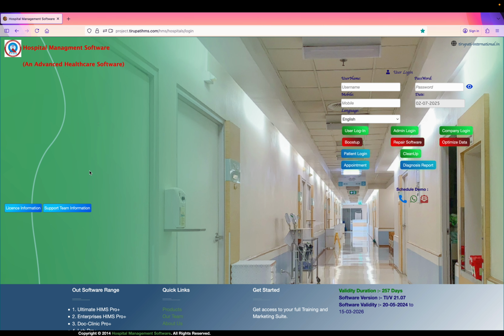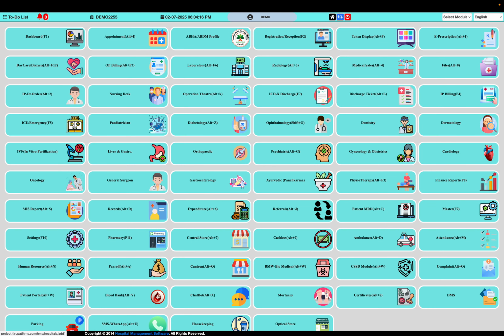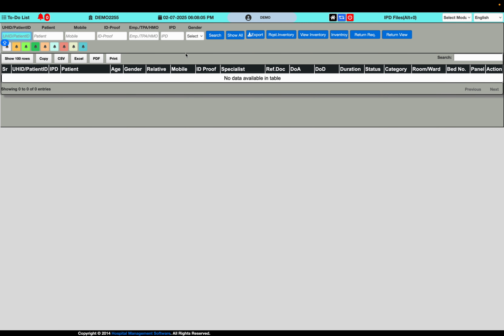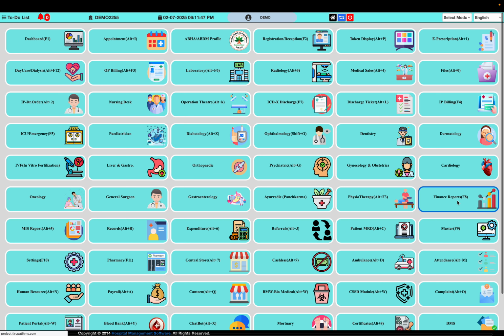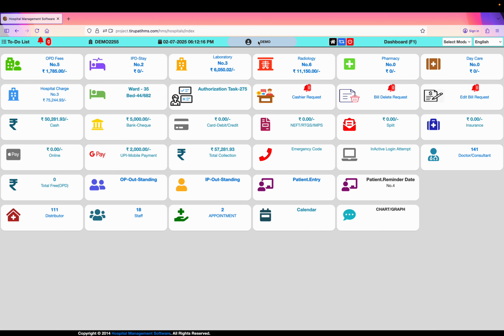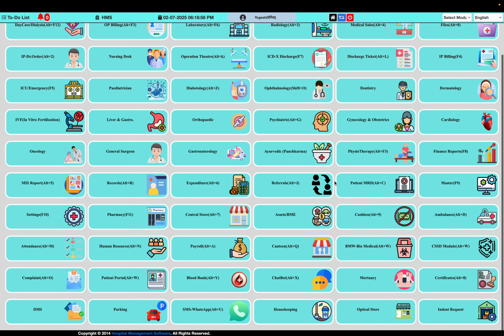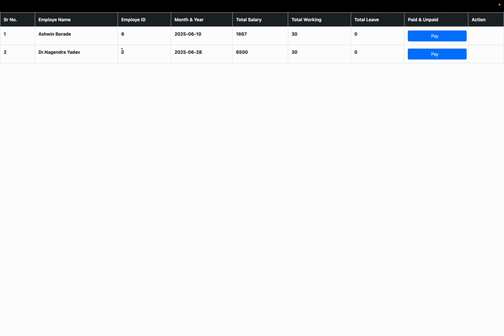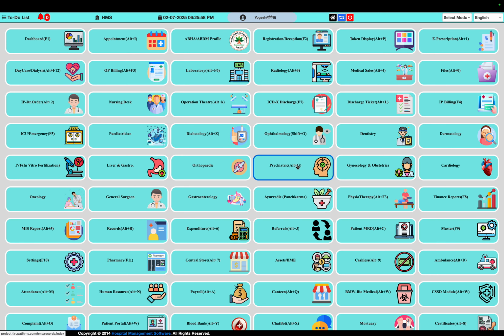Hospital Software (Hindi)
Dashboard, Appointment, ABDM/ABHA, Registration, Token-Display,
Daycare, OP Billing, Laboratory, Radiology, Medical Sales, Files,
IP Dr. Notes, Nursing Desk, ICD-X Discharge, Discharge Summary, IP Billing,
ICU/Emergency, Paediatrician, Diabetic, Ophthalmology, Dentistry, Dermatology,
Parking, SMS/WhatsApp, Housekeeping, Optical Shop